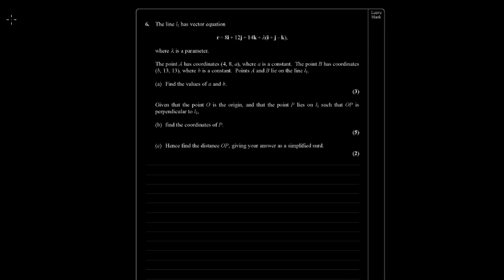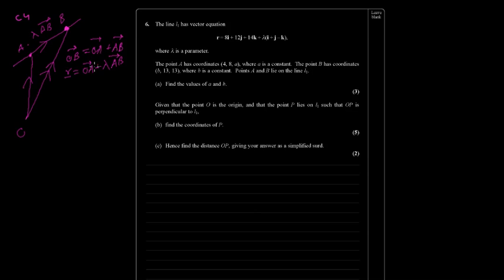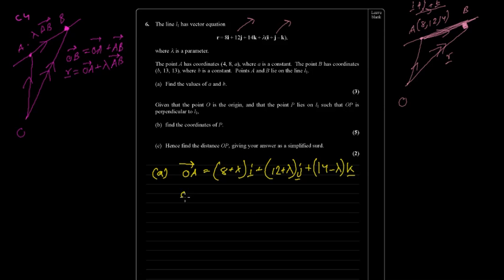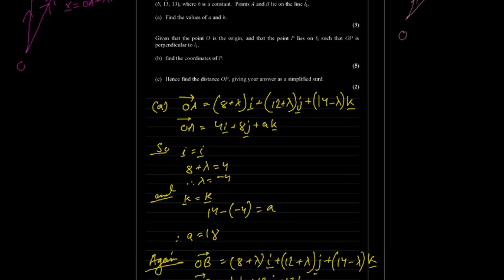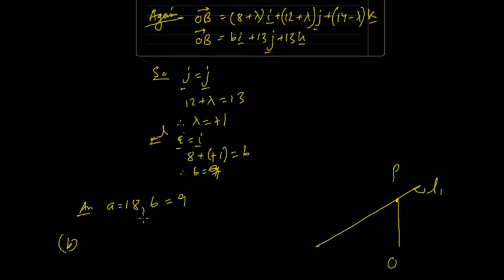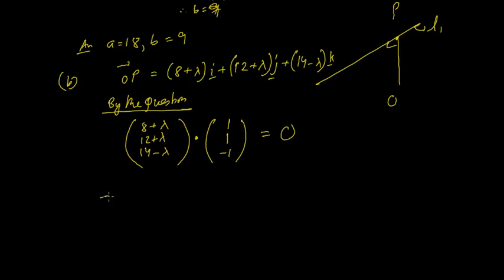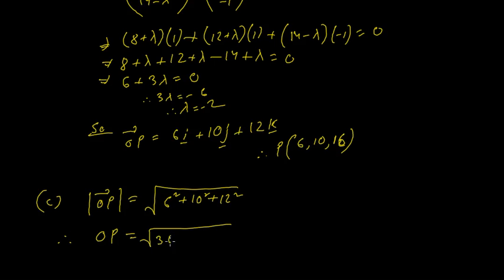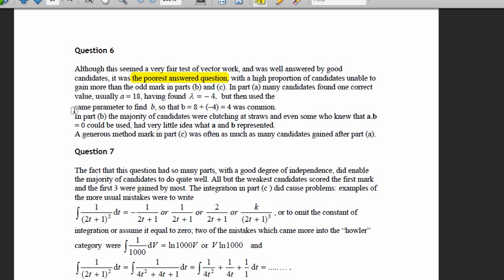C4 2006 Jan (Part3 Q6)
GCE Core Math 4 Exam Paper 2006 January
Vectors Question